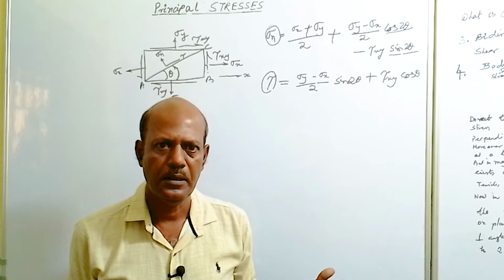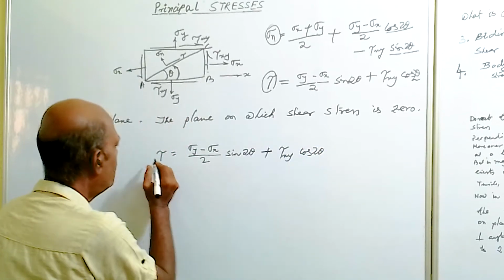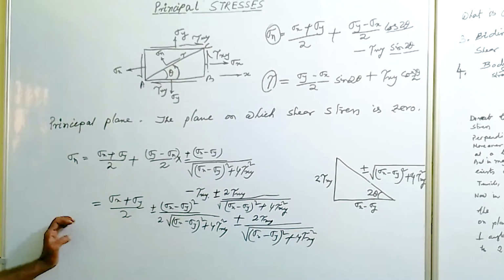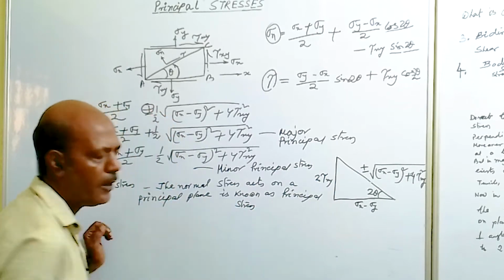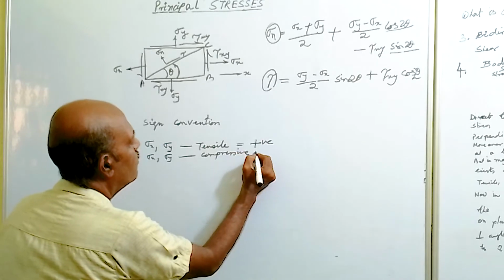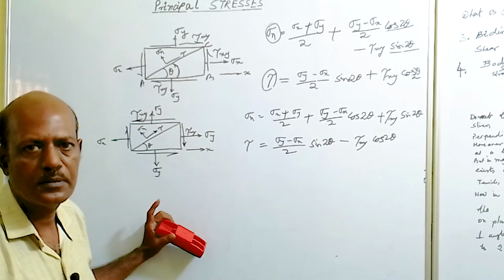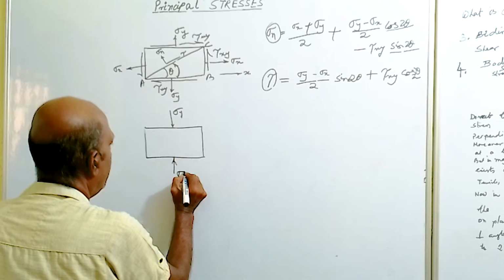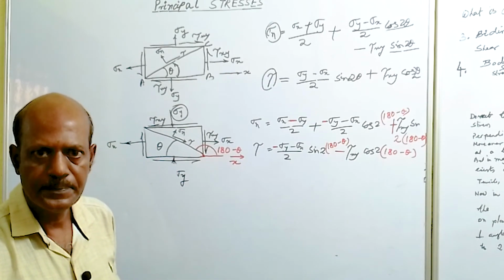Principal Stresses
Dear Students,
Here, I am going to share with you all the methodology to understand the concept and solve problems on one of the most important topic in Strength of Materials i.e., Principal Stresses, which will help you in GATE, IES or other Competitive Exams as well as college tests. Keep following this playlist for further questions and answers on this subject.